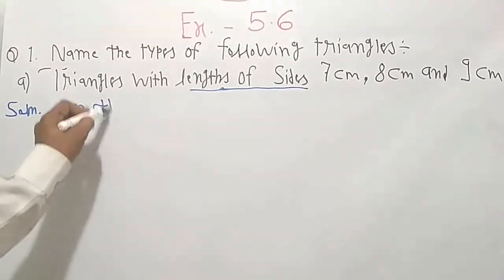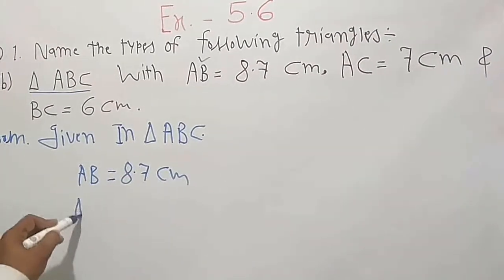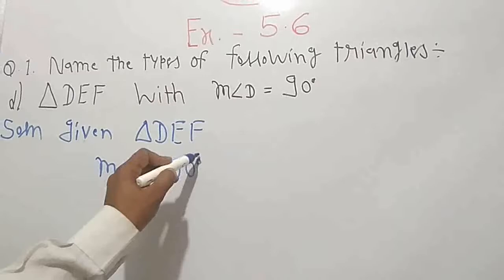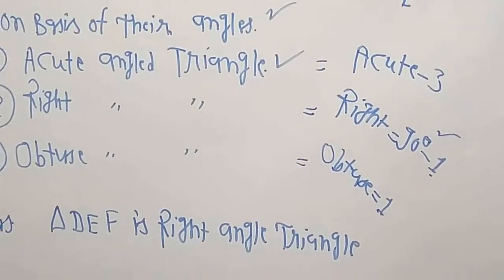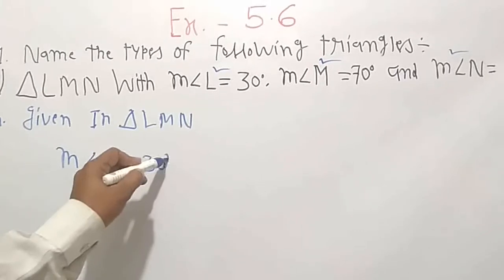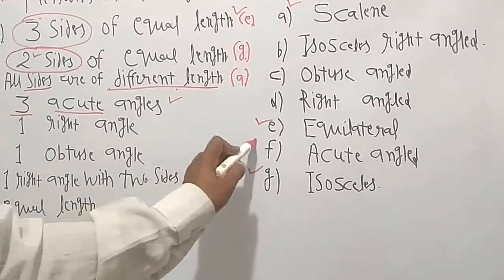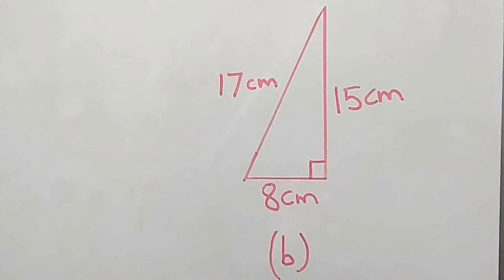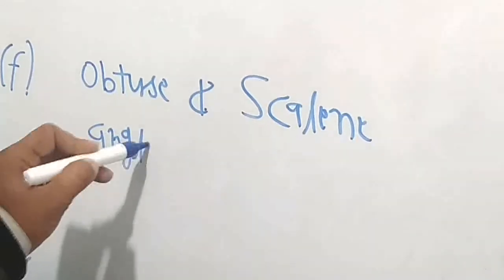Class - 6th / All Question / Ex. - 5.6 / Ch. - 5 -Understanding Elementary Shapes/NCERT/ Mathematics